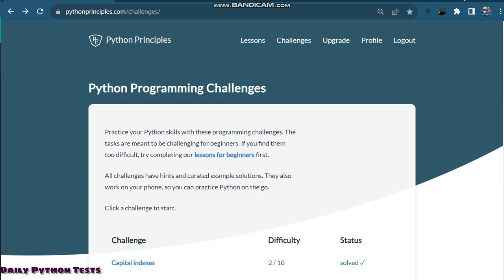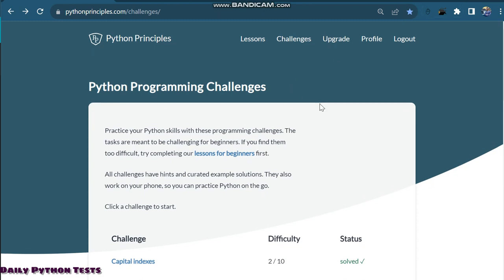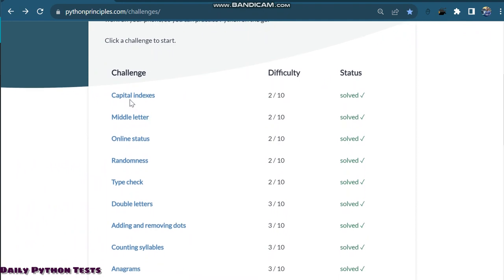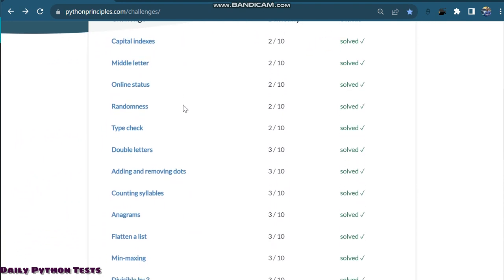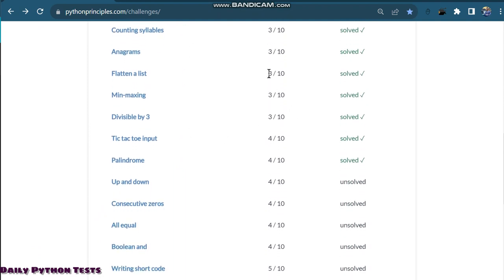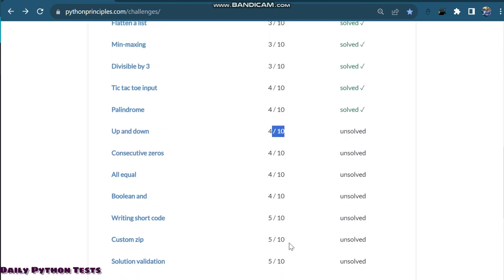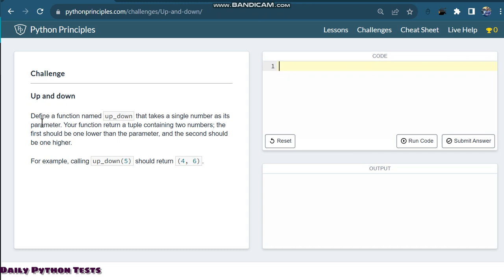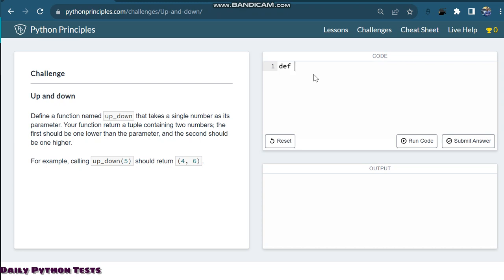Daily Python Tests Day 16.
Got questions? or you want to learn?